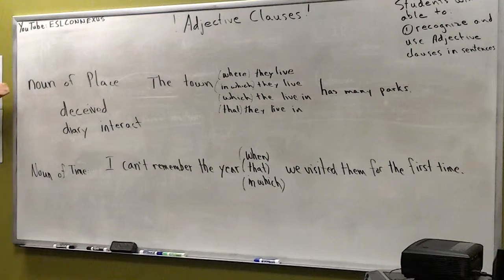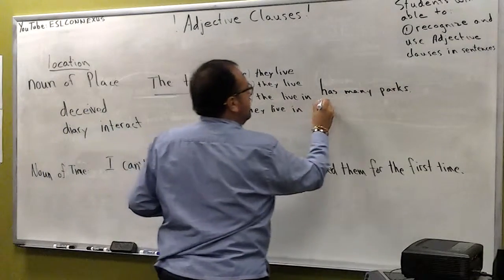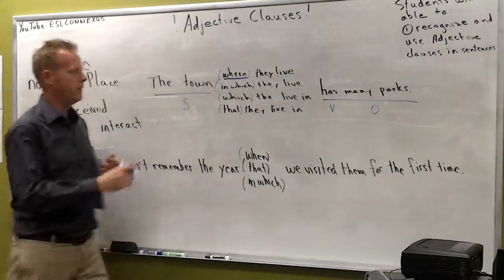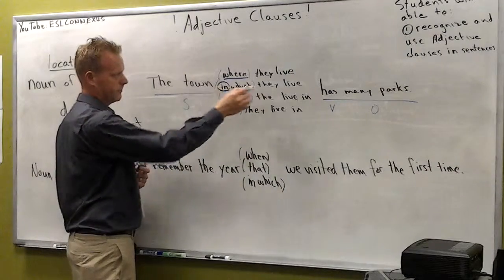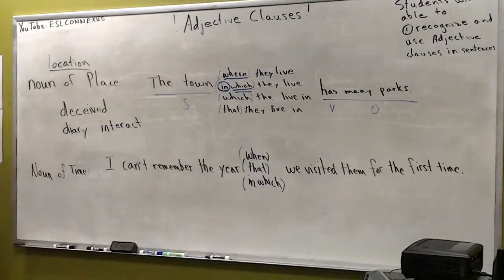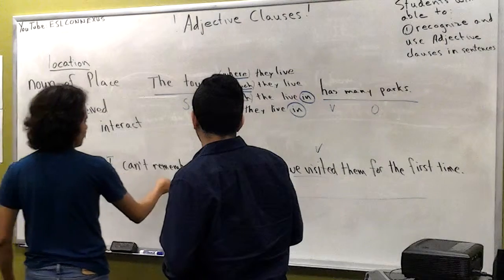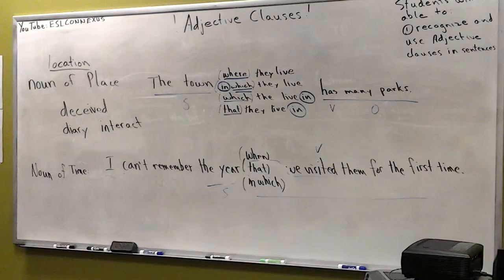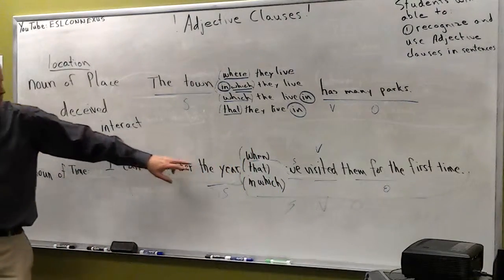Learn English 108: ADJECTIVE CLAUSES